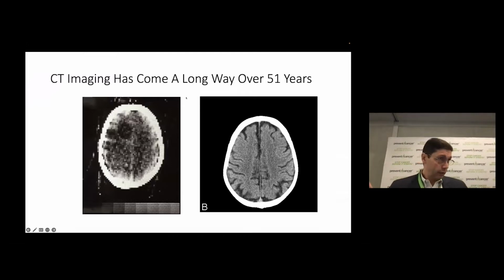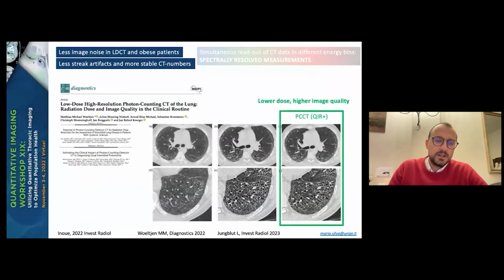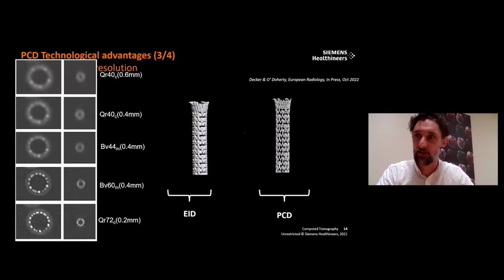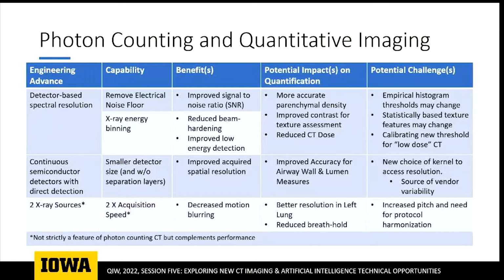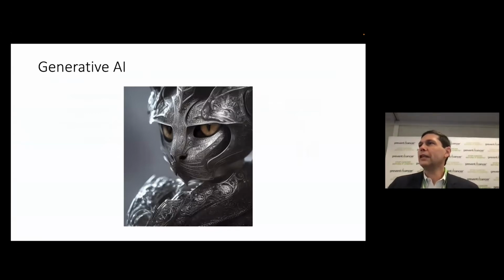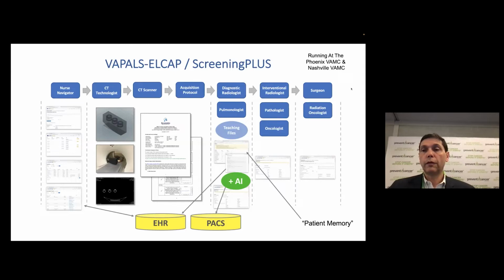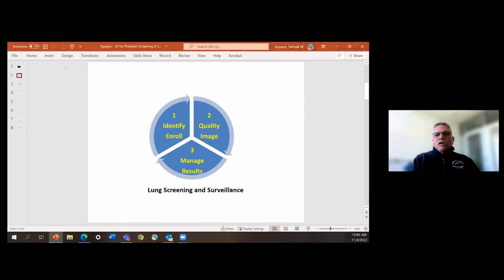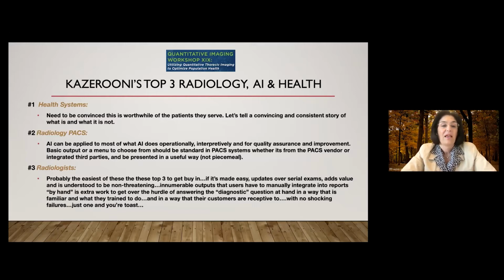QIW 2022: Session 5: Exploring New CT Imaging & Artificial Intelligence Technical Opportunities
Quantitative Imaging Workshop XIX - Session Five:
Exploring New CT Imaging & Artificial Intelligence Technical Opportunities